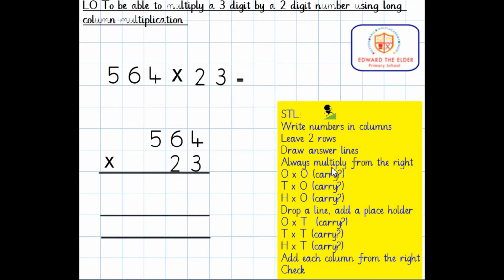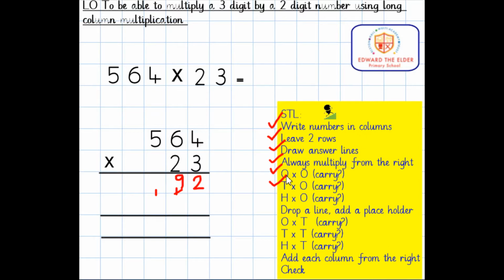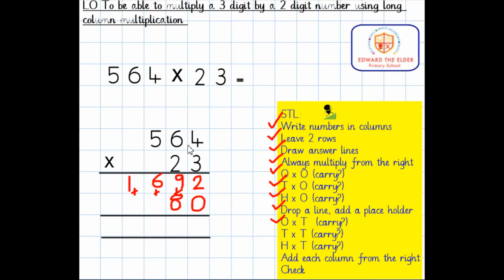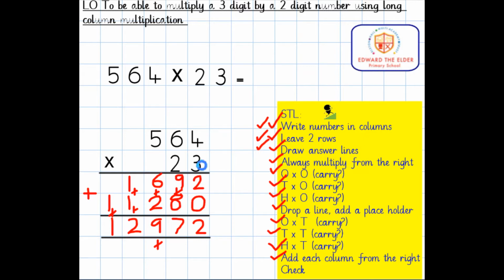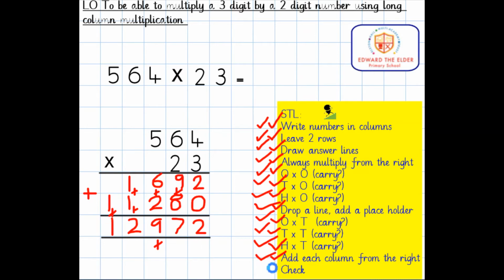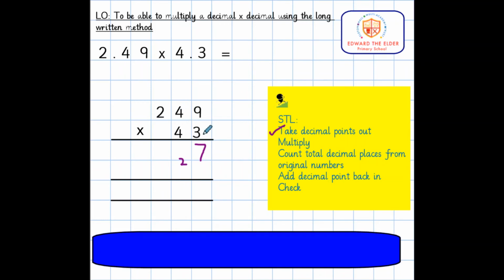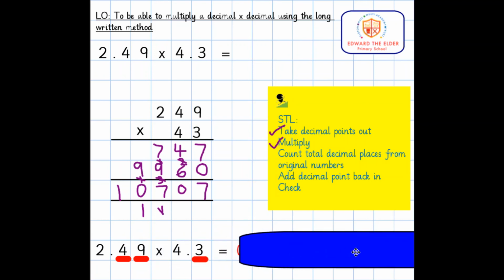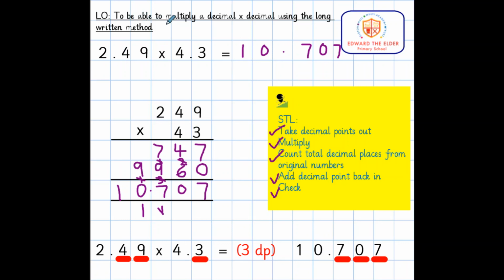EE Multiplication Years 5 and 6